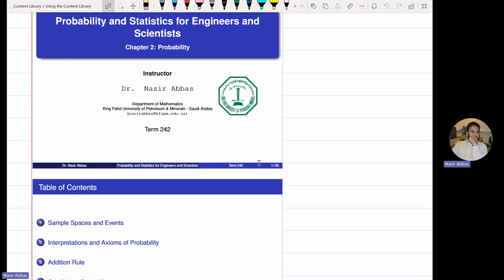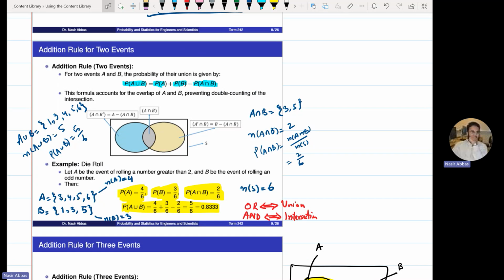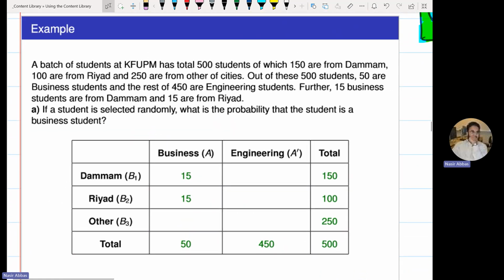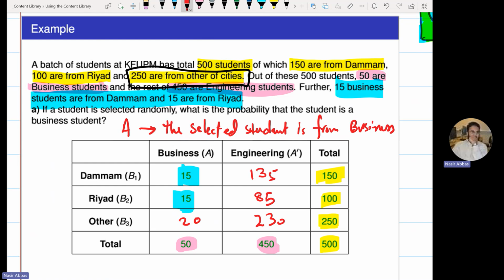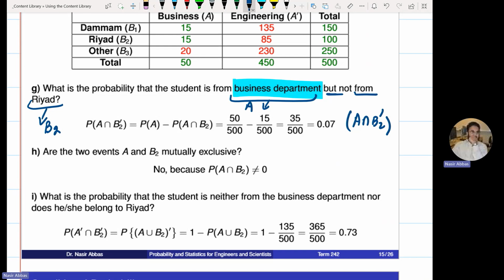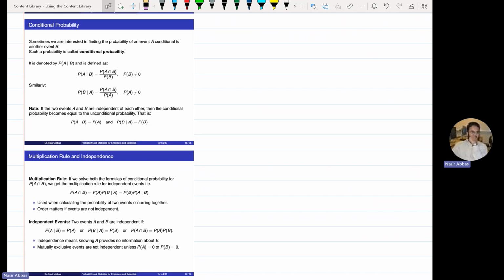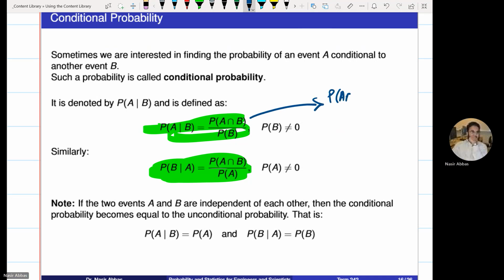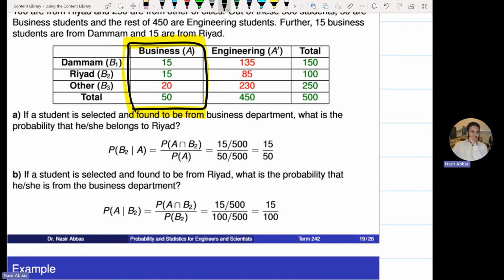Lecture 6 - STAT 201 (Previously STAT 319): Probability and Statistics for Engineers and Scientists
Chapter 2 - Part 2: We reviewed fundamental probability concepts, including random experiments, sample spaces, events, and probability calculations using examples like rolling a die. We explained key theorems such as the complement, addition, and multiplication rules, as well as mutually exclusive and exhaustive events. De Morgan's Law was introduced with Venn diagrams, and a comprehensive example involving student data was used to apply various probability principles. Conditional probability was briefly introduced, with plans to continue and solve real exam questions in the next class.

KFUPM, Dhahran
Saudi Arabia